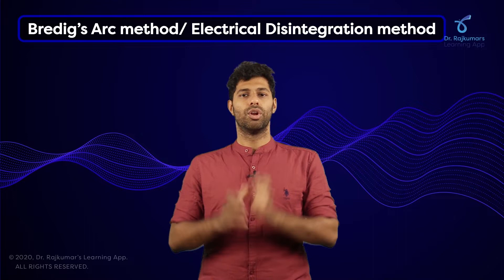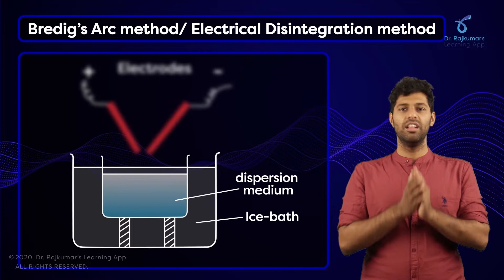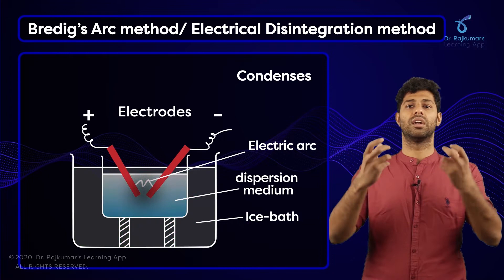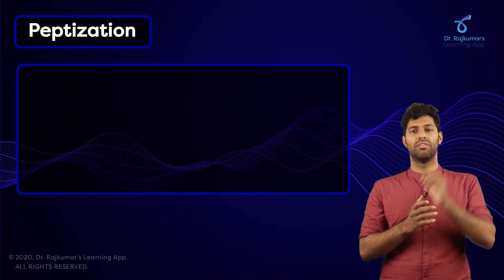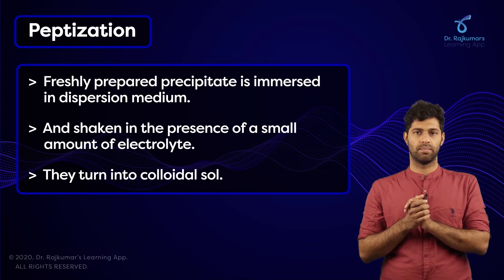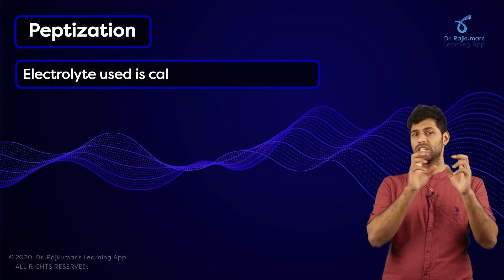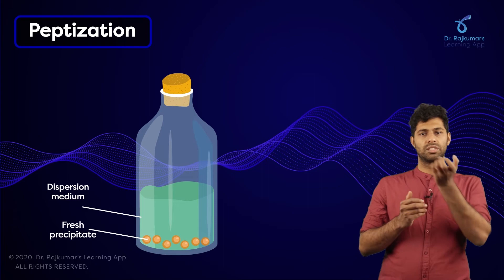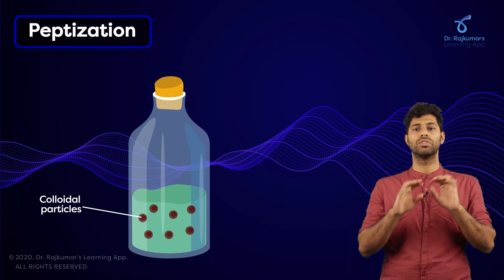II PUC:Bredig's Arc Method-Preparation of colloids|Chemistry|Dr.Rajkumar's Learning App|ReachFurther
Do you know which method is used in the preparation of colloidal solution of precious metals such as Gold, Silver or Platinum?
Yes, it is the method which consists of both dispersion and condensation. Watch the video to know more.